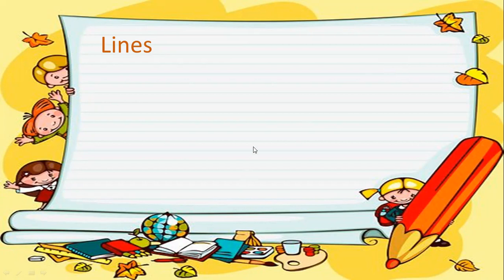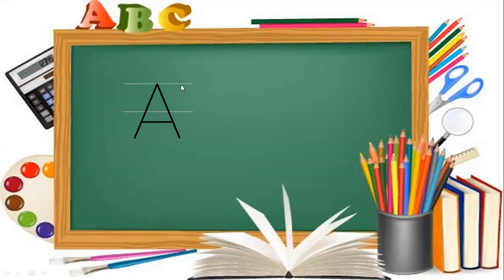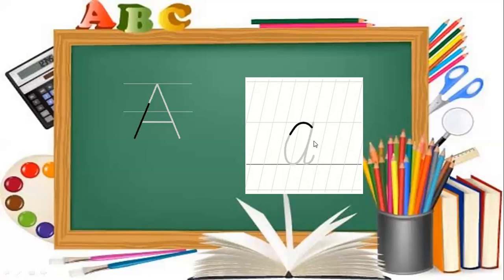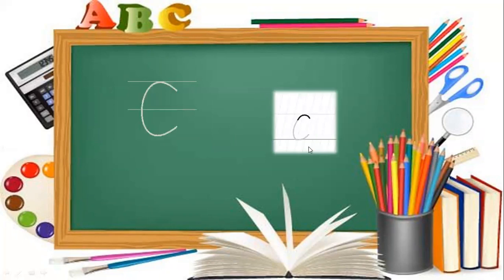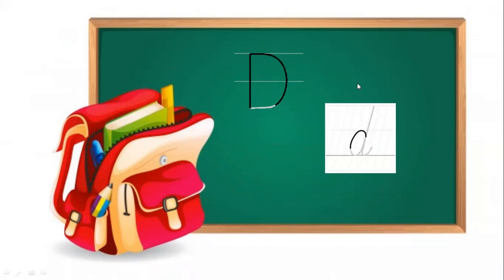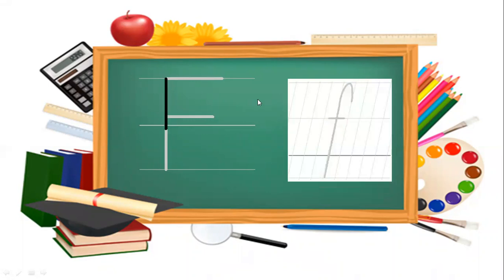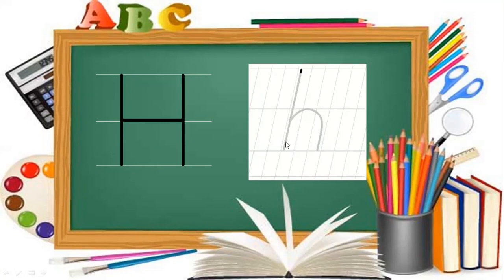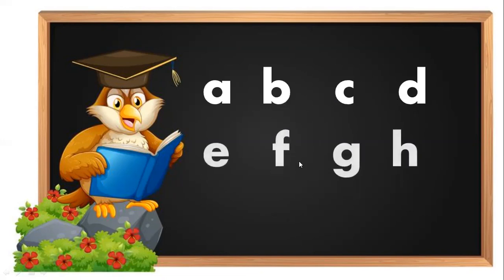KG Sr English 1